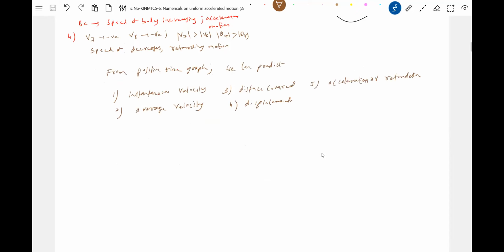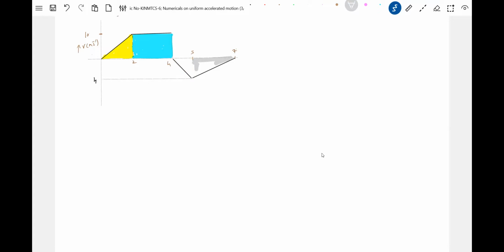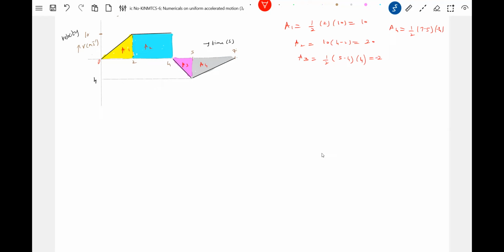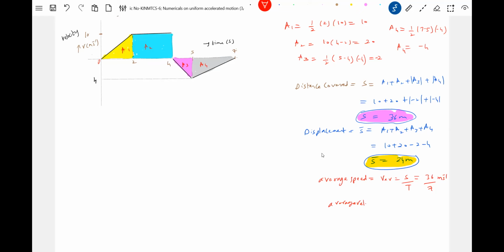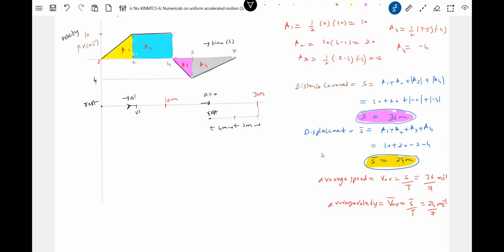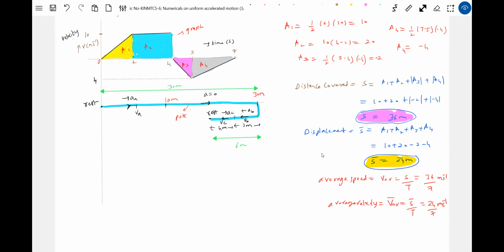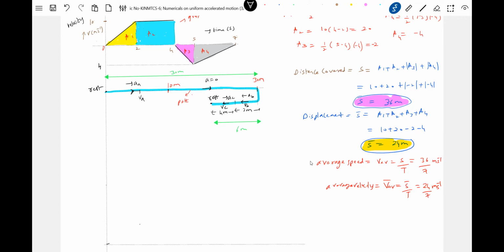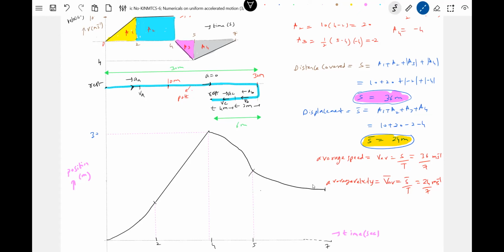16) Physics | kinematics| distance covered, displacement, average speed and velocity from v-t graph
Physics| JEE Advanced |motion in a straight line class 11| uniformly accelerated motion | distance covered, displacement, average speed and velocity from v-t graph